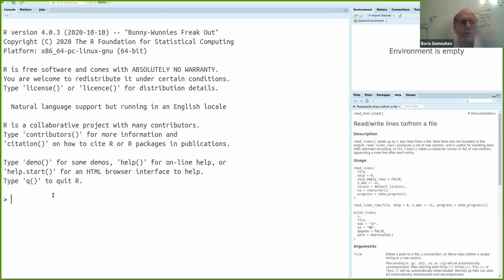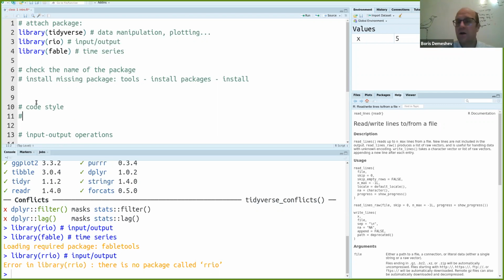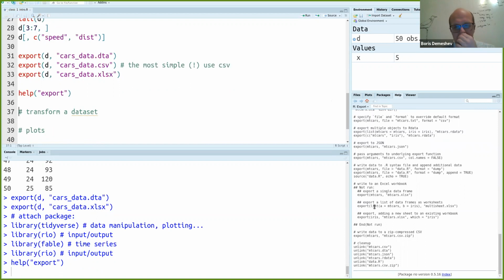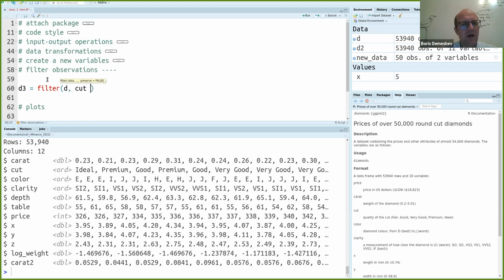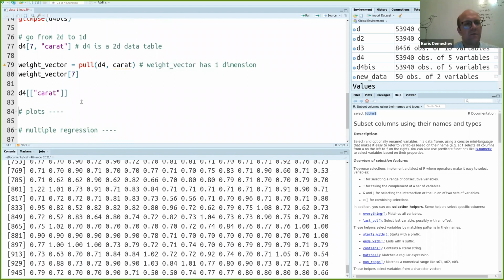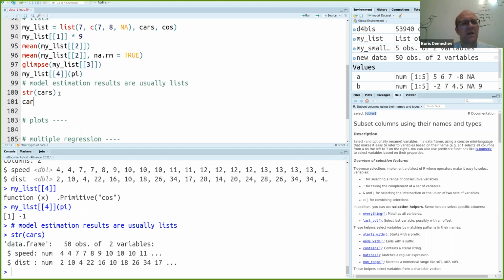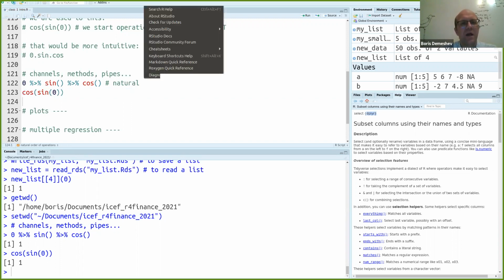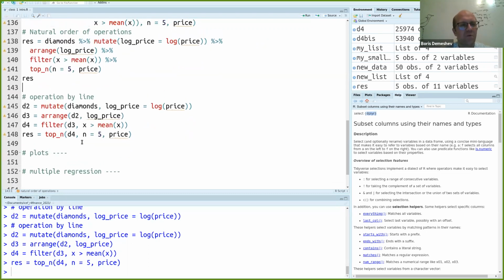R for finance, 2021-01-14. Day 1.1